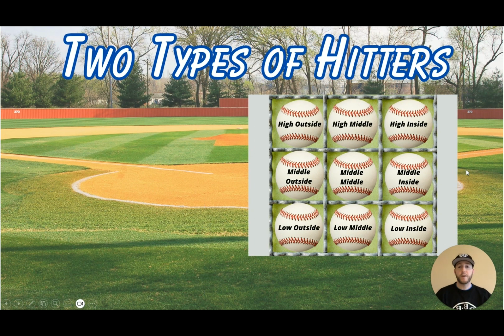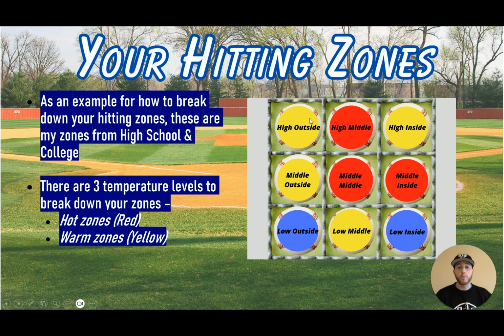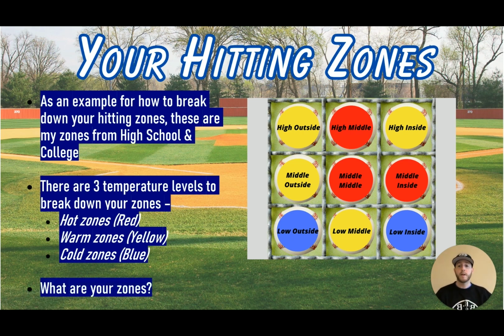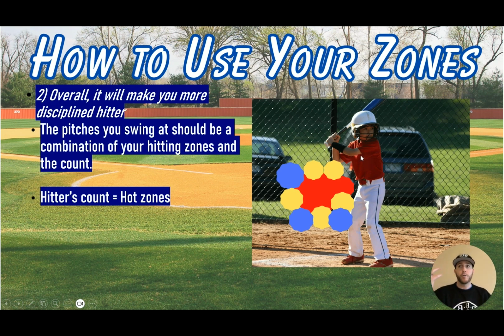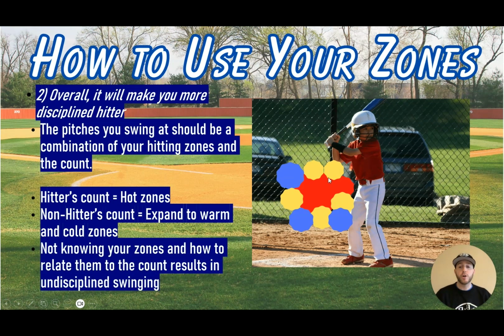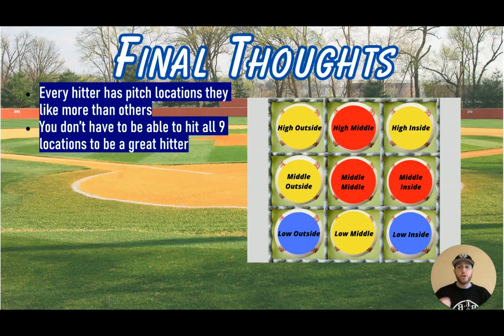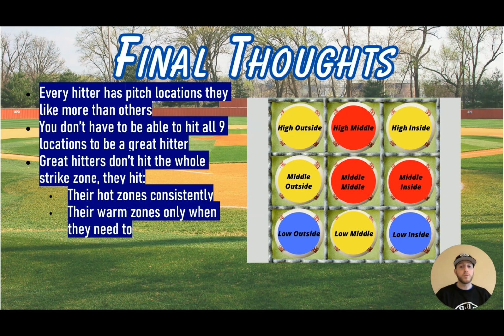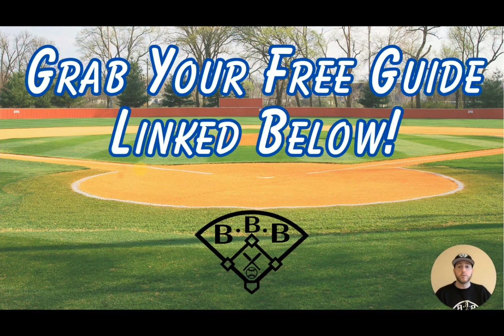How to Use Hitting Zones to Increase Your Plate Discipline // Transform Your Hitting Approach!